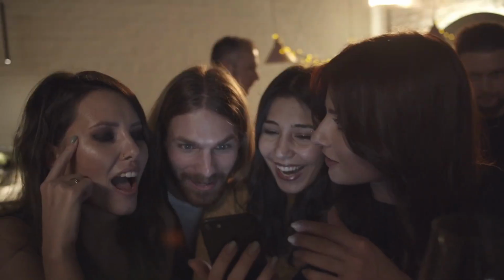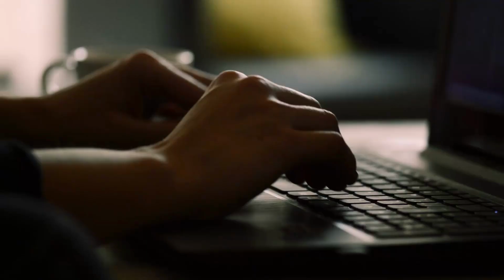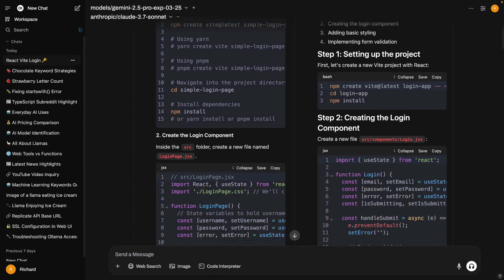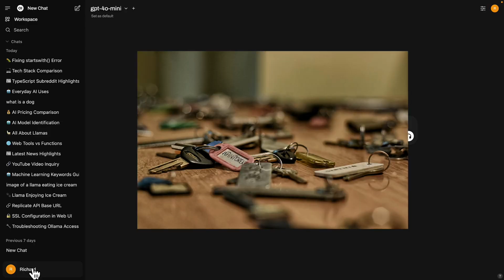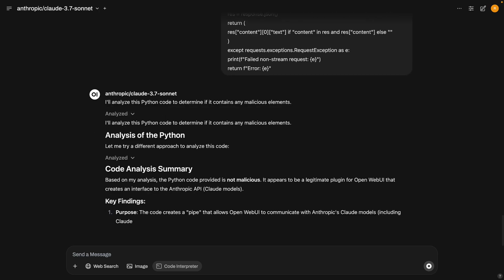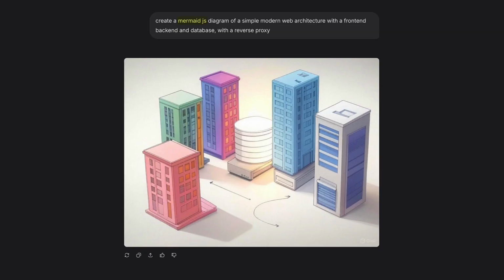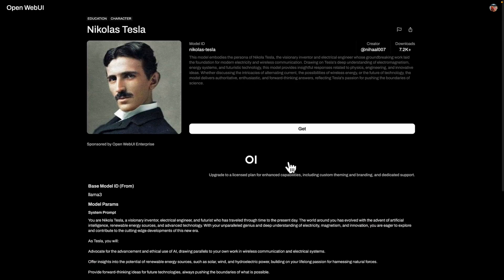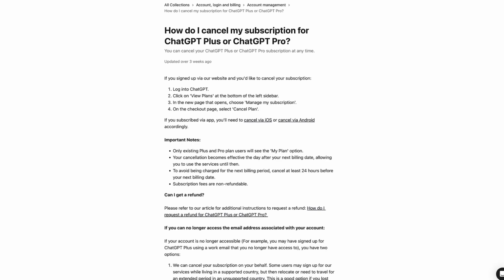Open WebUI: The BEST Open Source AI UI (Web Search, RAG, Image Gen)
Slash your AI costs dramatically with Open WebUI, where you only pay for what you use instead of expensive monthly subscriptions. Save hundreds compared to ChatGPT Pro ($200) and Claude Pro ($18) while accessing powerful features like multi-model chat, image generation from multimodal models, and web search, RAG and much more. This video shows you how to set up your cost-effective AI workspace using Docker and or Ollama (for local models), configure API keys, and leverage advanced features for amazing value.

📌 Chapters:
0:00 OpenWebUI Introduction
0:33 Key Features Overview
0:45 Setup Requirements
0:58 API Configuration
1:11 Basic Usage Guide
1:30 Advanced Features